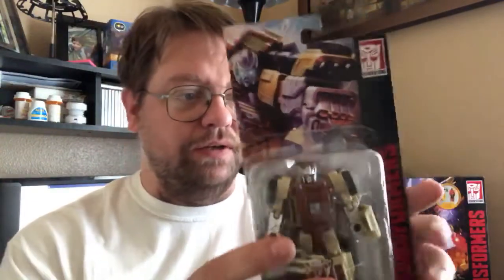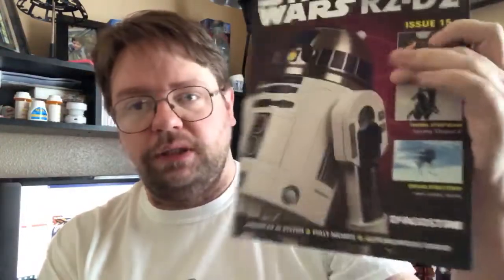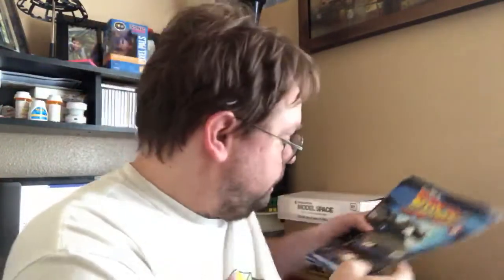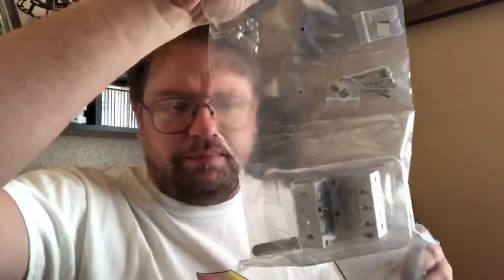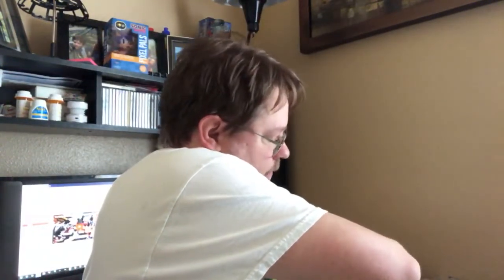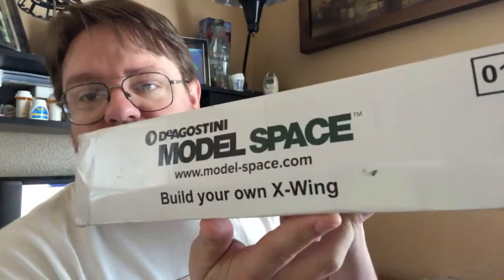The Daily Review 244: This Week: PotP Cindersaur, Outback, X-Wing, R2-D2 & DeLorean Builds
This Week: PotP Cindersaur, Outback, X-Wing, R2-D2 & DeLorean Builds